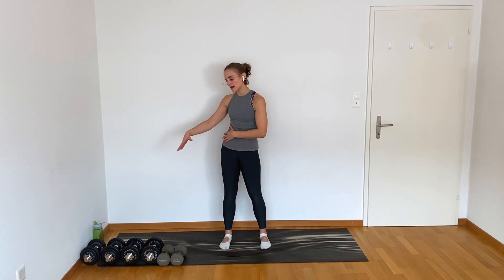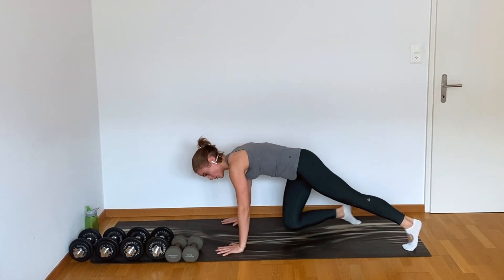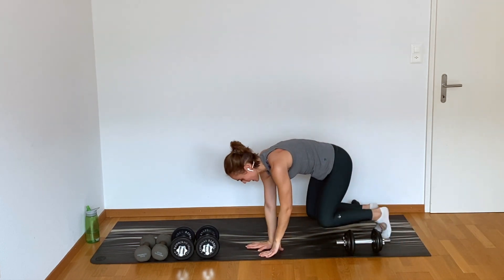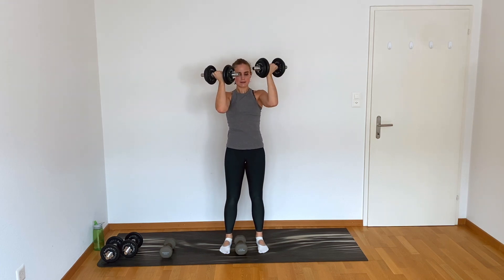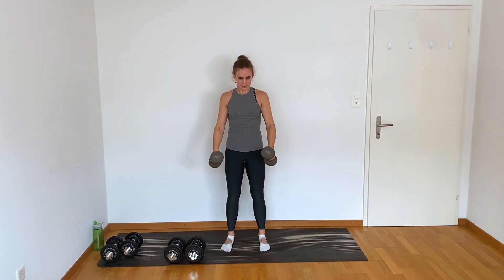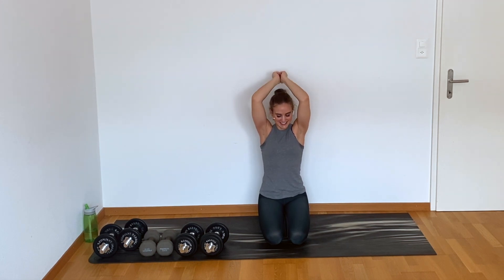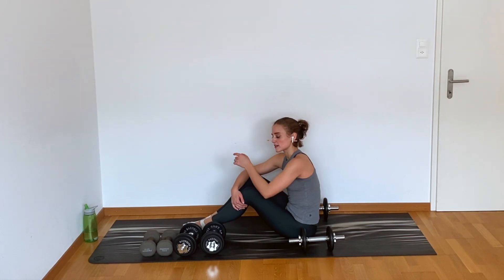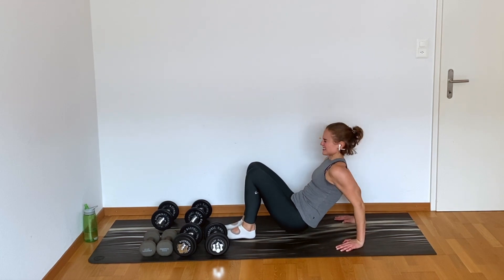Quick Strong 20: Ultimate Upper Body Push Workout for Women | Tone Your Shoulders, Chest, & Triceps!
This week's workout is all about your upper body push muscles. This empowering upper body push workout is tailored specifically for women seeking to sculpt and strengthen their shoulders, chest, and triceps! This powerful routine is designed to help you achieve your fitness goals while feeling confident in your strength. Whether you're a beginner or an experienced fitness enthusiast, this push workout will challenge and motivate you.

Join me as I guide you through a series of targeted exercises focusing on pushing movements that engage your shoulders, chest, and triceps. From powerful chest presses to shoulder-strengthening shoulder presses, each exercise is carefully selected to maximize results while ensuring safety and effectiveness.

Get ready to feel the burn in this upper body push workout for women. Let's get stronger together!

Looking to build on the burn?

Workout Format:
3 Circuits x 3 Round x 3Exercises per Round
30s on 15s off

Circuit 1: Chest Focus
Exercise 1: Pushups to Punches
Exercise 2: Chest Press
Exercise 3: Kneeling Chest Fly

Circuit 2: Shoulder Focus
Exercise 1: Alternating Arnold Press
Exercise 2: Lat Raise to Front Raise
Exercise 3: Punches

Circuit 3: Triceps Focus
Exercise 1: Skull Crushers
Exercise 2: Overhead Triceps Extensions
Exercise 3: Triceps Dips

Workout Breakdown:
0:00 Workout Intro
0:55 Upper Body Mobilization: Arm Circles, Walkout to Shoulder Taps
2:32 Begin Circuit 1: Chest Focus
9:51 Begin Circuit 2: Shoulder Focus
17:09 Begin Circuit 3: Triceps Focus
24:50 Cool Down: Chest Stretch, Triceps Stretch
25:57 Wrap-Up